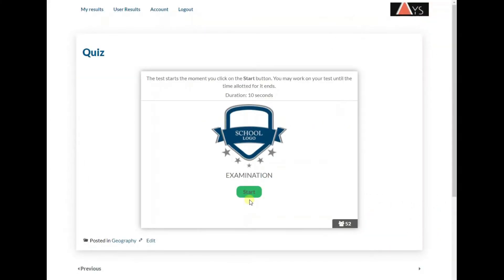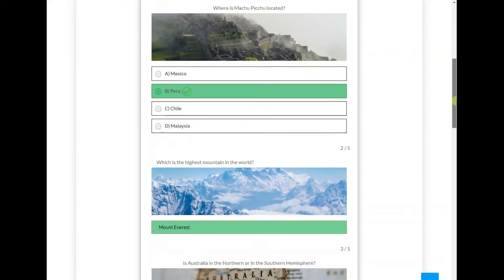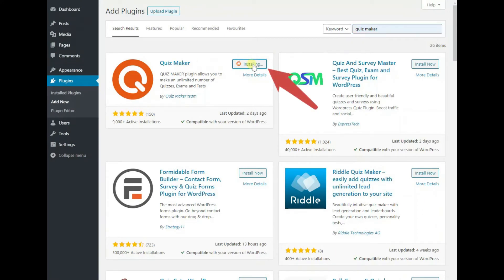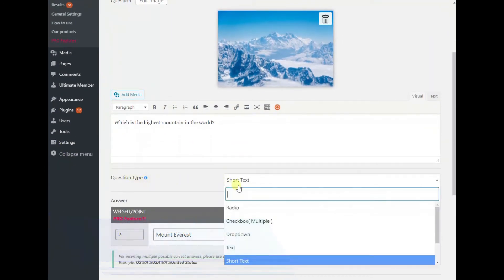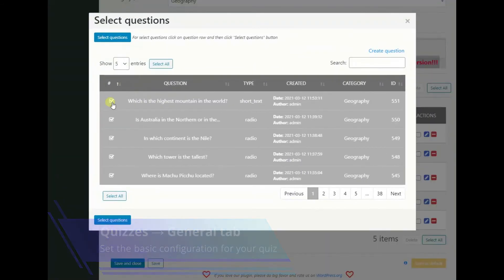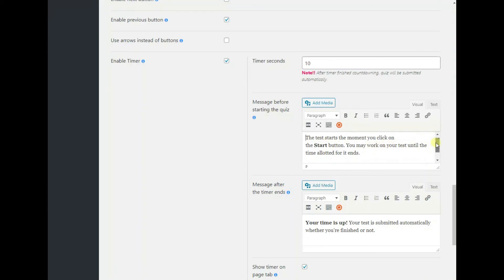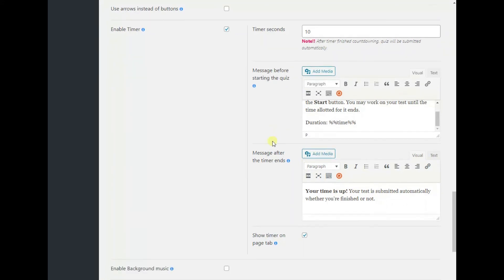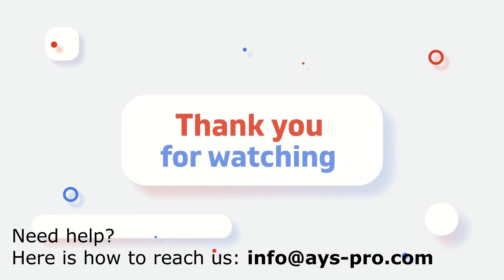How to create an online exam with a timer on WordPress for FREE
The 𝐭𝐢𝐦𝐞𝐫-𝐛𝐚𝐬𝐞𝐝 𝐞𝐱𝐚𝐦 presented in the video is created via the 𝗤𝘂𝗶𝘇 𝗠𝗮𝗸𝗲𝗿
WordPress plugin.

Want to make an online test with a timer on your WordPress website 𝐟𝐨𝐫 𝐅𝐑𝐄𝐄? This extra-helpful video is for you!

✔️ Minimize the chances of cheating during online exams
✔️ Have a powerful online exam tool at your disposal
✔️ Timer option is available in the FREE version

The following functions are available to use:
🔘Set a 𝐜𝐨𝐮𝐧𝐭𝐝𝐨𝐰𝐧 𝐭𝐢𝐦𝐞𝐫
🔘Show notice before the beginning of the quiz.
🔘Show a 𝐰𝐚𝐫𝐧𝐢𝐧𝐠 𝐦𝐞𝐬𝐬𝐚𝐠𝐞 after time is up.
🔘Activate the timer countdown on a browser tab.